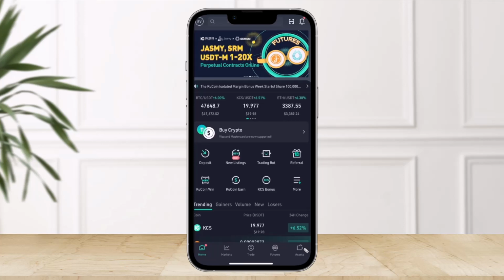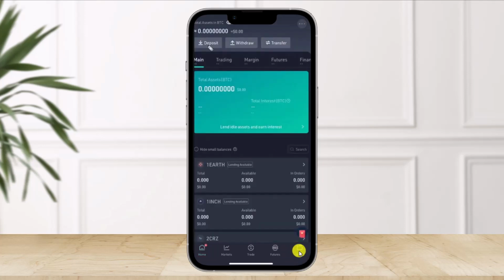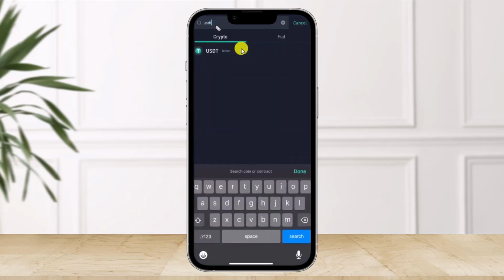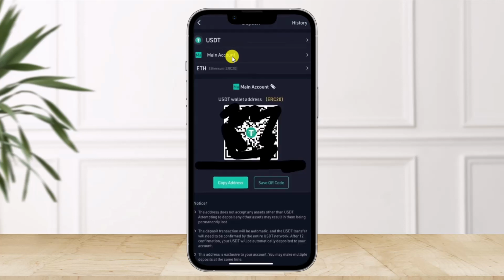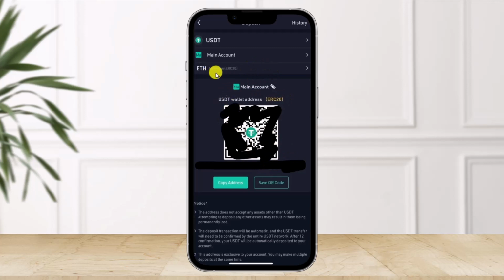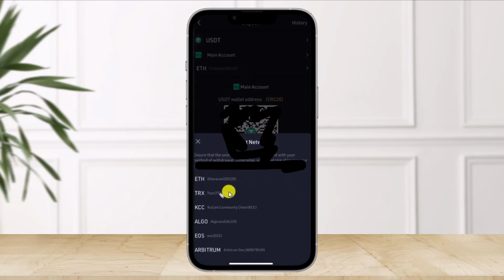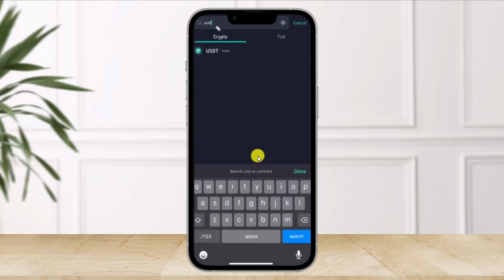How To Find USDT Wallet Address on KuCoin - Deposit USDT on KuCoin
In this tutorial video, I am simply going to show you find your USDT Wallet address on KuCoin and how you can deposit funds in it as well.

~Chapters:
0:00 Introduction
0:14 Find USDT Wallet Address
0:58 Conclusion